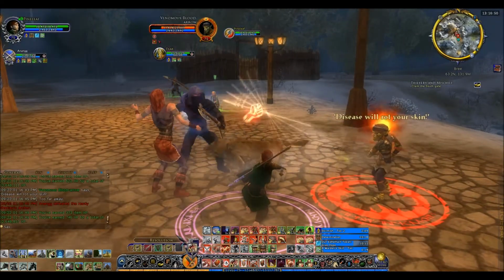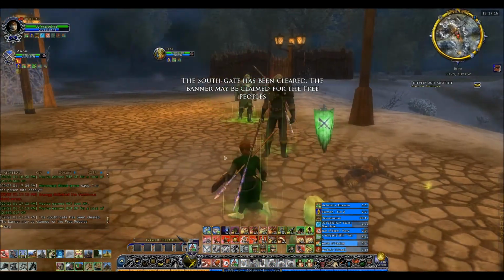Thievery and Mischief Duo with Andang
This is a Thievery and Mischief skirmish run with Andang and I on Bullroarer. This is my first attempt at an HD video. In addition, this is my first video with two hosts rather than a single host.